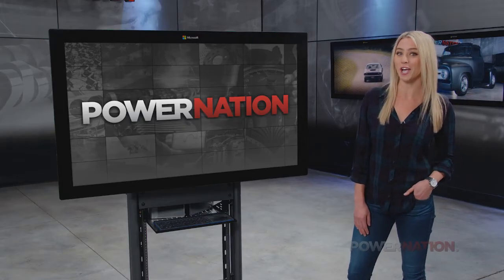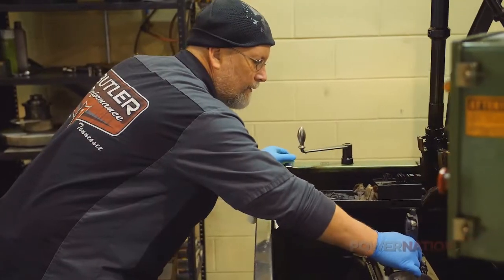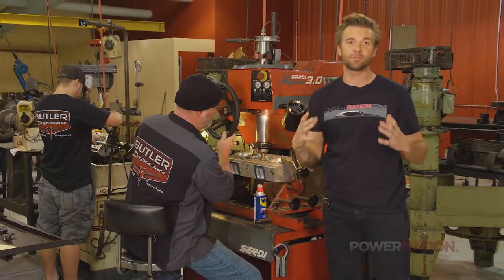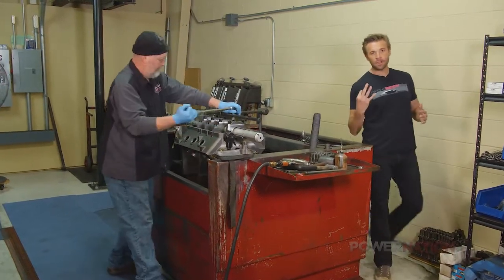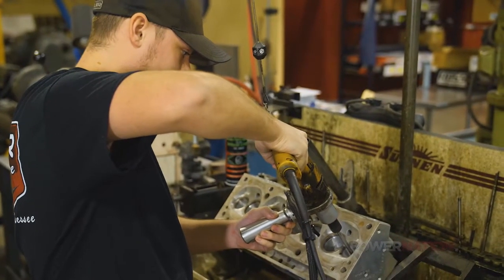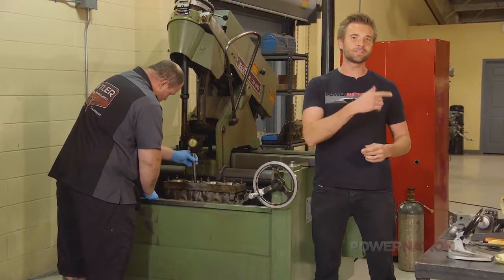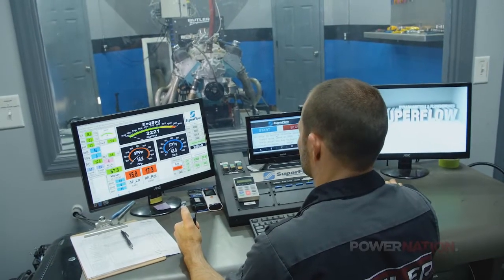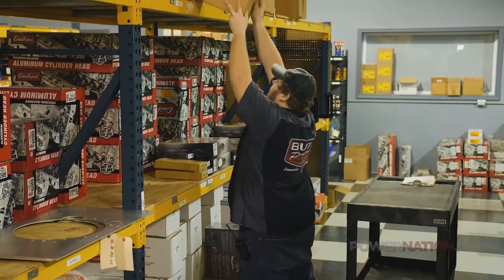Butler Performance Pontiac Interview With Power Nation and Dyno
Power Nation stopped by the shop to interview the owner of Butler Performance -  David Butler.